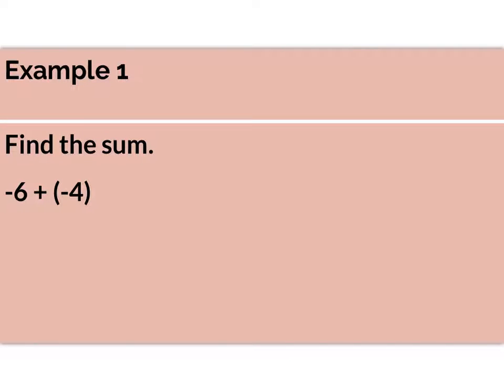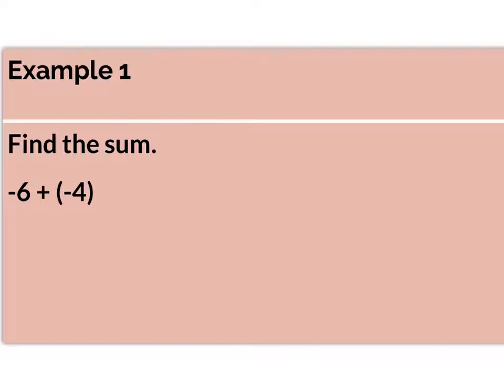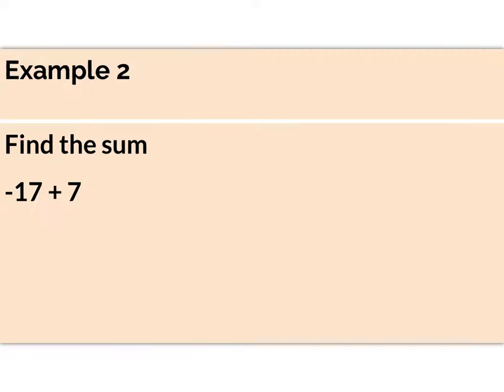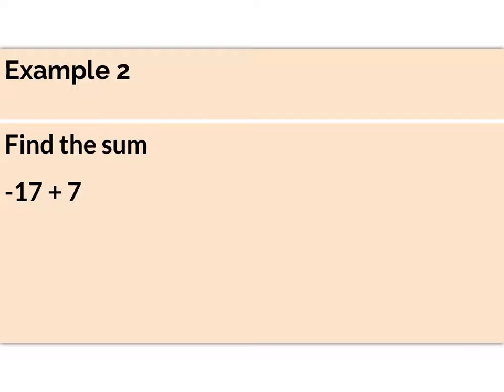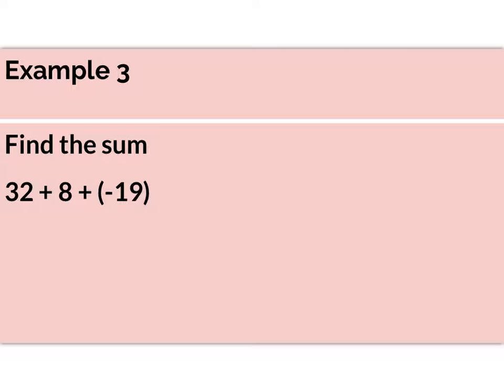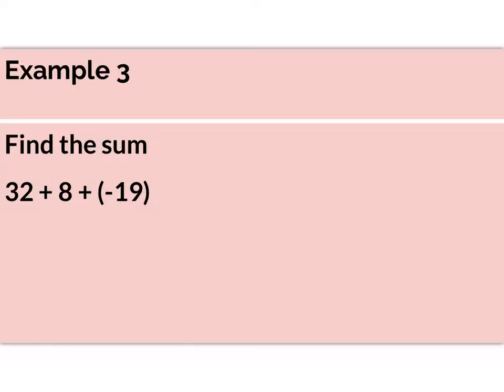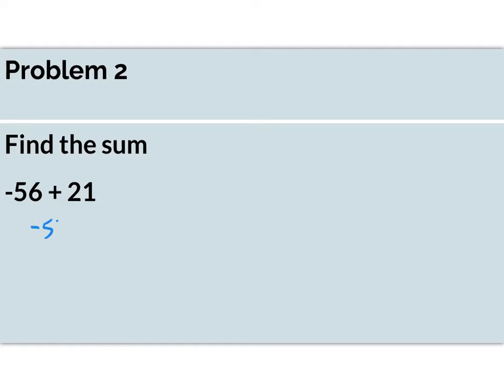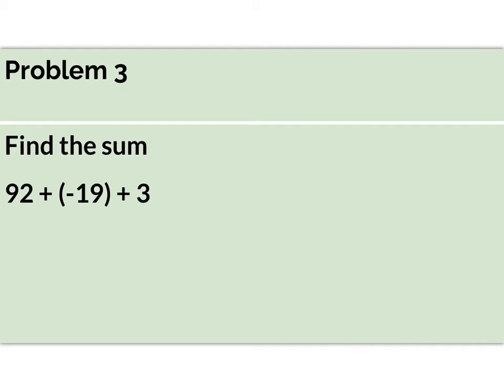Lesson 1011-Add Integers